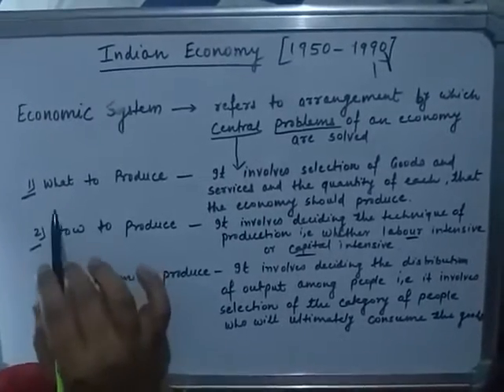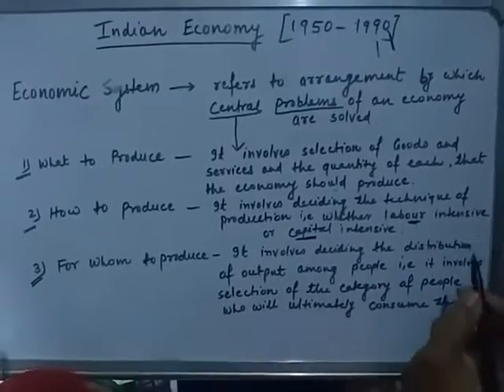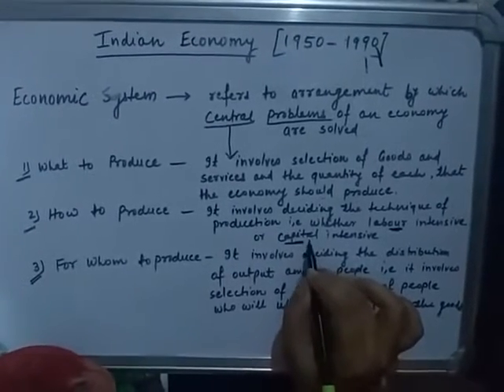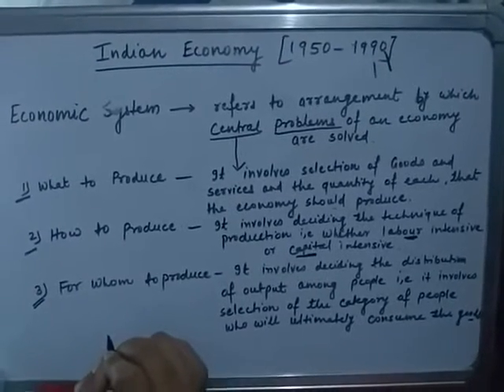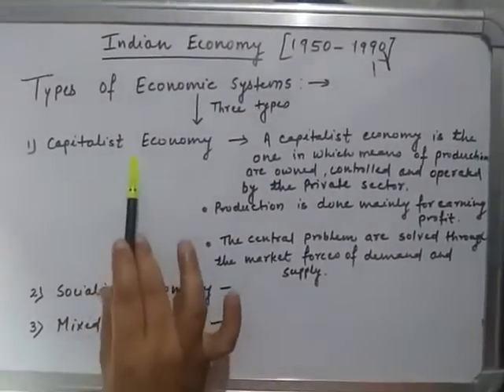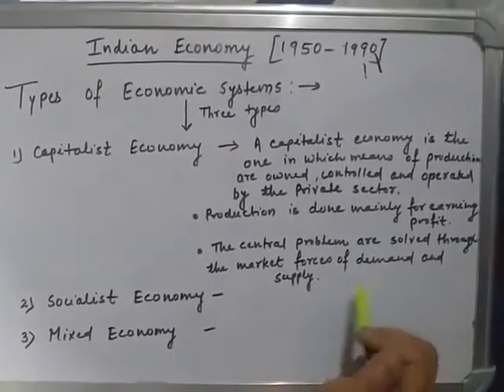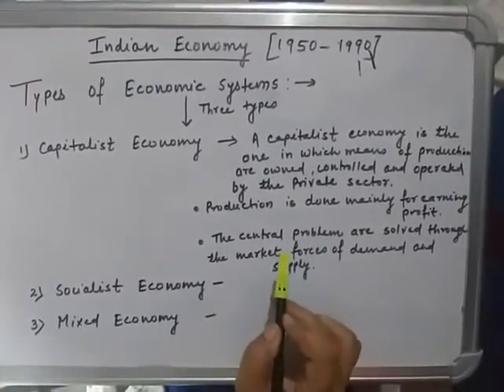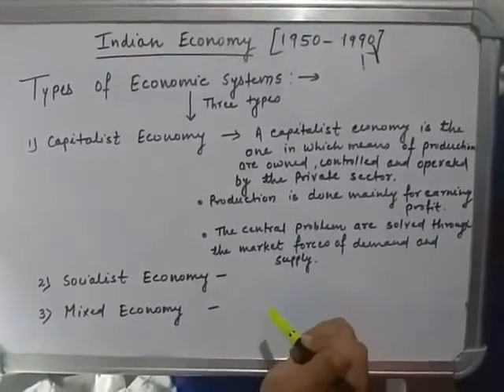ECONOMICS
ECONOMICS FOR CLASS XII BY MRS. PRANEETA